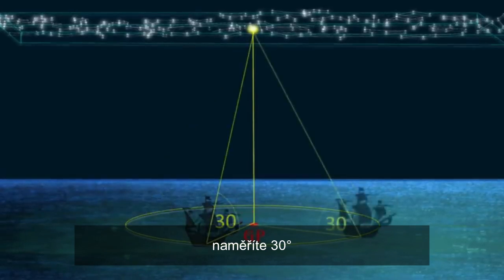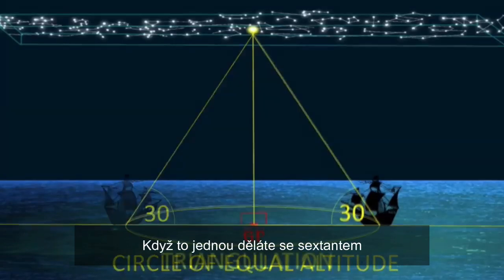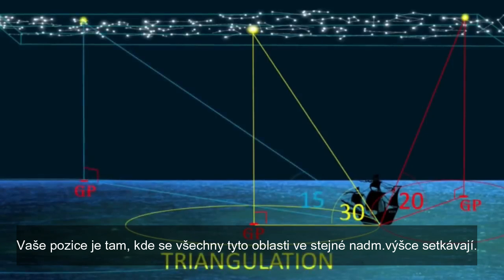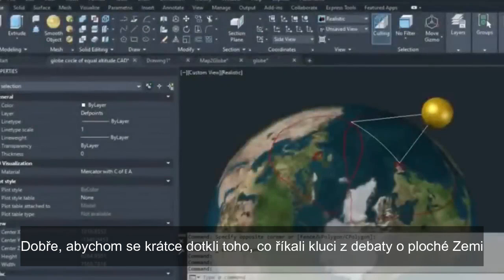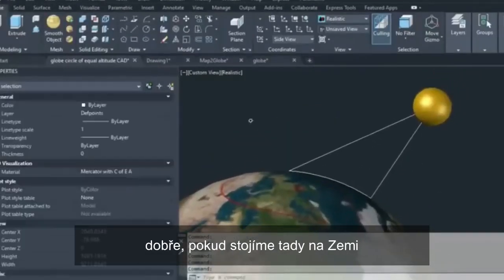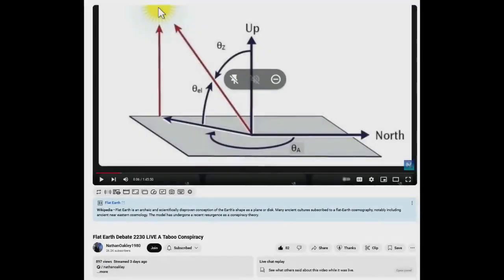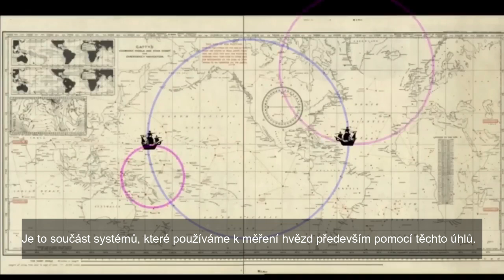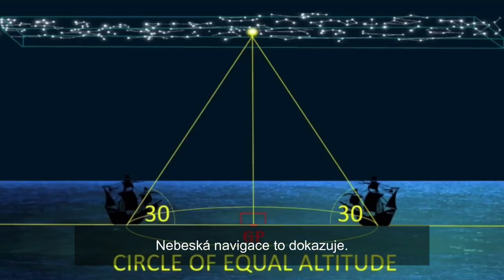Nebeská navigace je možná jen na ploché Zemi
Nebeská navigace je možná jen na ploché Zemi ... a tak nikam neletíme ... naštěstí!